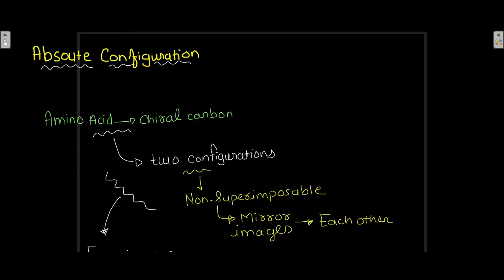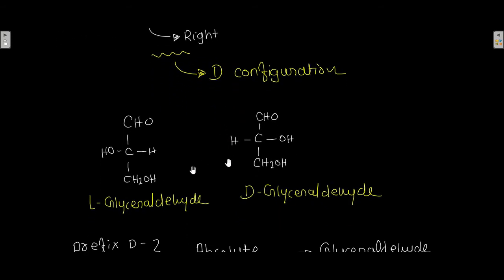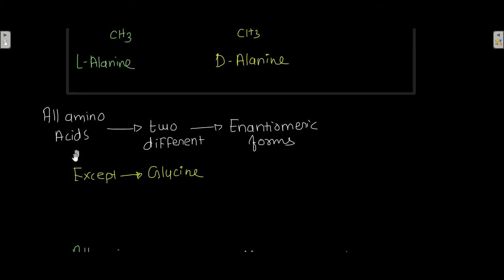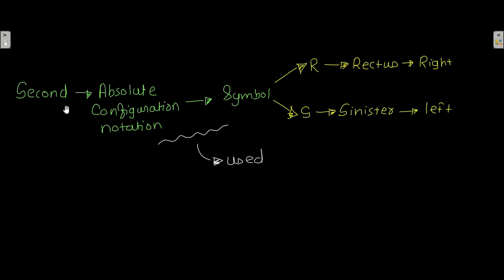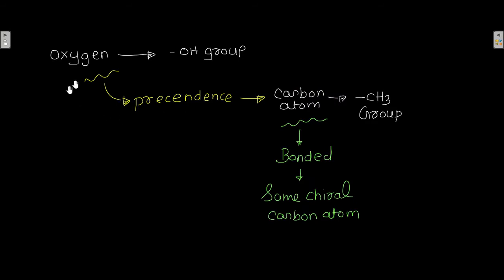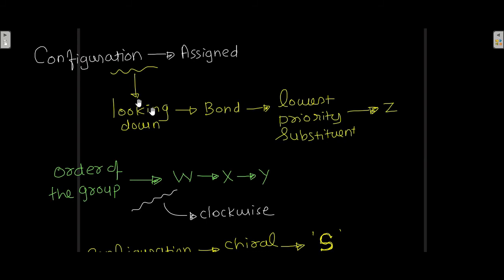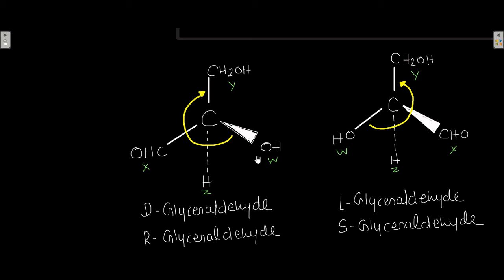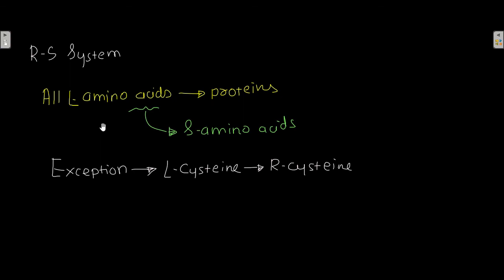Absolute configuration of proteins